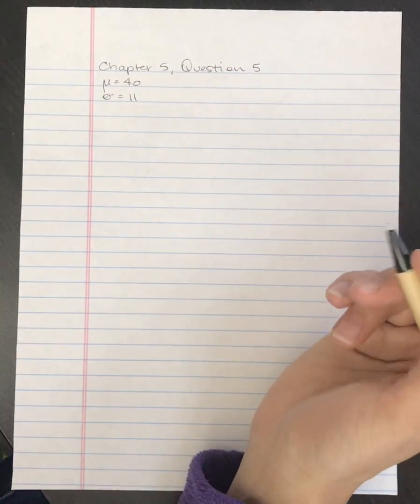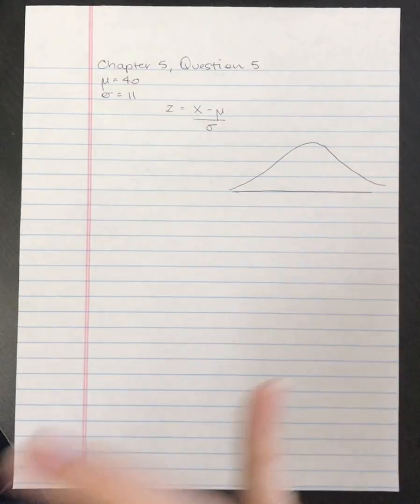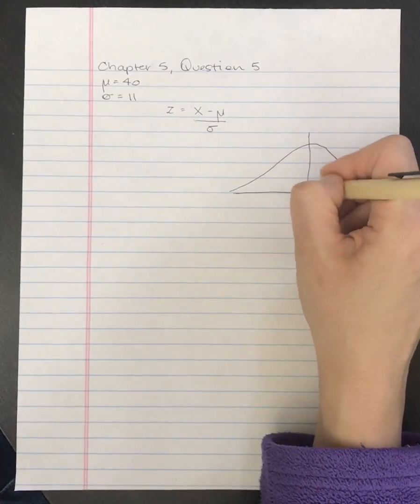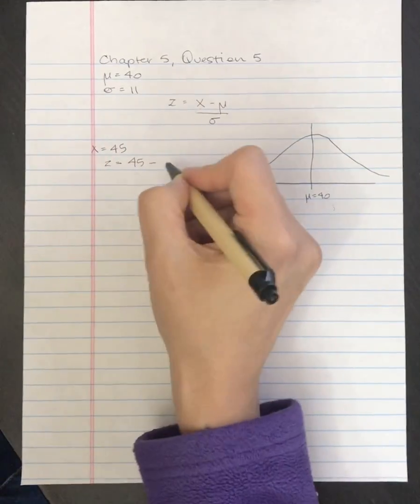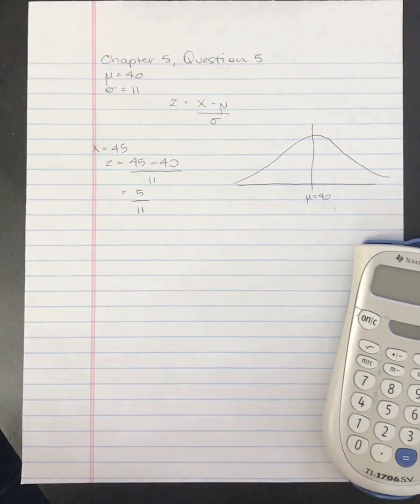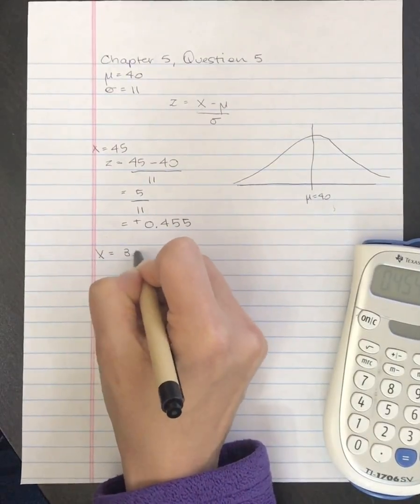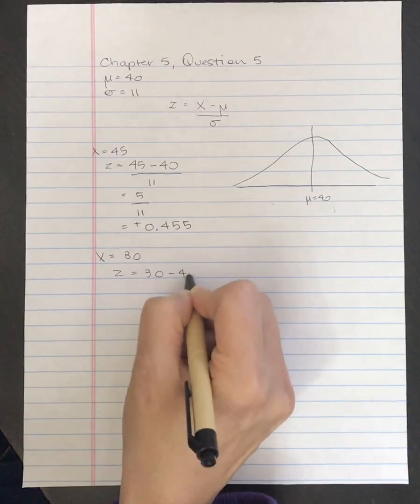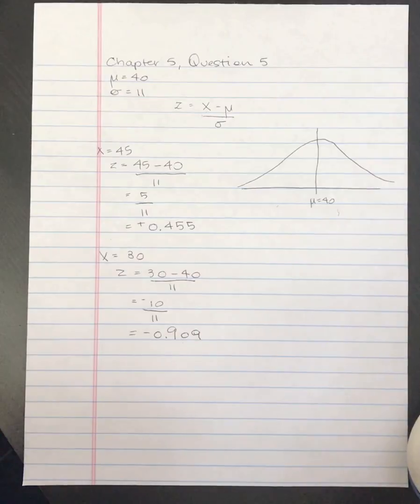Introduction to z-scores - Chapter 5 Question 5 - part 1 of 2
Chapter 5 Question 5 - part 1 of 2

Gravetter & Wallnau - Cengage - Statistics for the Behaivoral Sciences 10th ed